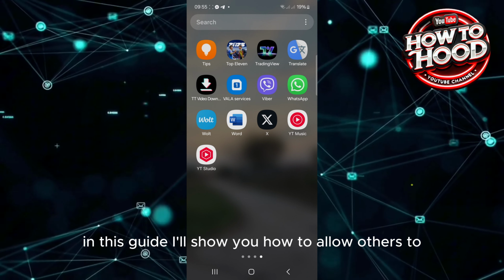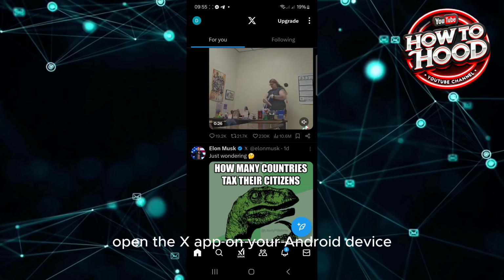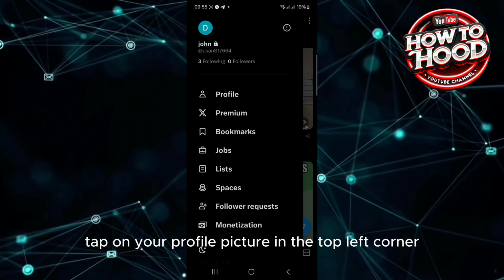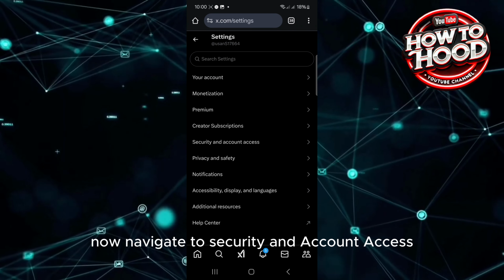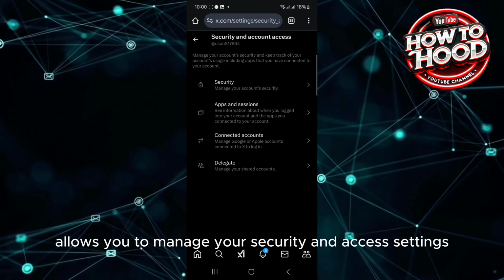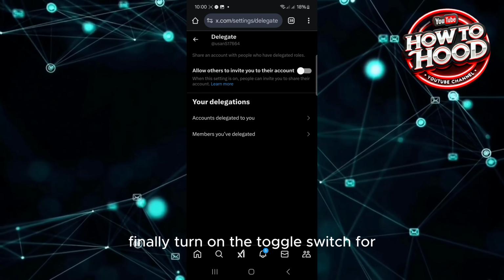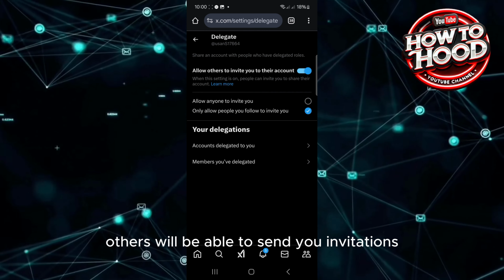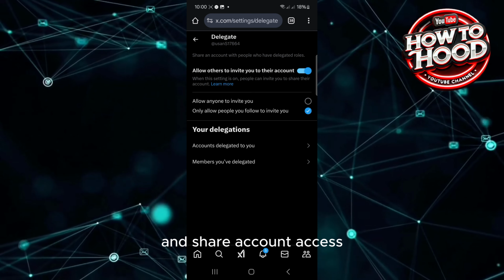How To Allow Other To Invite You To Their Account In X - Full Guide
**How To Allow Others To Invite You To Their Account In X (Twitter) | Full Guide**

In this quick tutorial, I'll show you **how to enable invitations to be added as a contributor or admin** to someone else's account on X (Twitter). This feature is useful for managing **professional or shared accounts**.

### **Step 1: Open the X (Twitter) App**
- Ensure you are **logged into your account**.

- Scroll down and tap **Settings & Privacy**.
- Select **Your Account** and then **Account Access & Security**.

### **Step 3: Enable Invitations**
- Look for the option **"Allow others to invite me to their account"**.
- Toggle the switch **ON** to allow invitations.

### **Step 4: Accepting Invitations**
- If someone invites you to their account, you will receive a **notification** in your DMs or email.
- Tap **Accept Invitation** to join their account as a contributor.

### **Why Enable This Feature?**
✔ Manage **business or professional accounts** easily.
✔ Get **team access** to a shared Twitter account.
✔ Control who can invite you at any time.

That’s it! You’ve successfully allowed others to invite you to their account on X (Twitter).